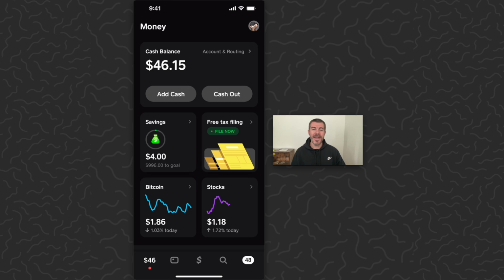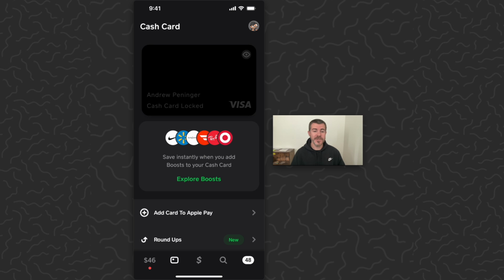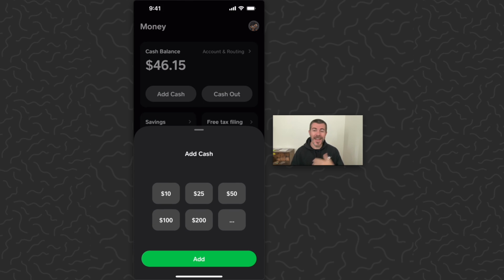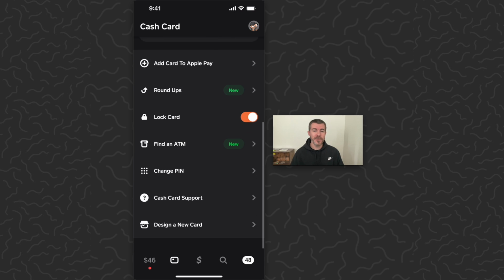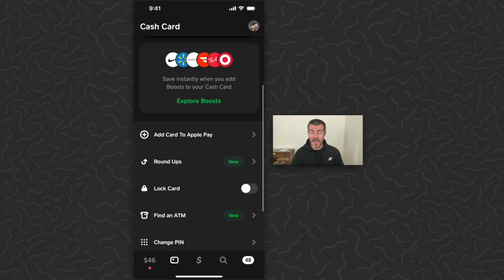How to be SUGAR DADDY on Cash App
Here is a guide for how to be a cash app sugar daddy and manage your balance with cash app card.